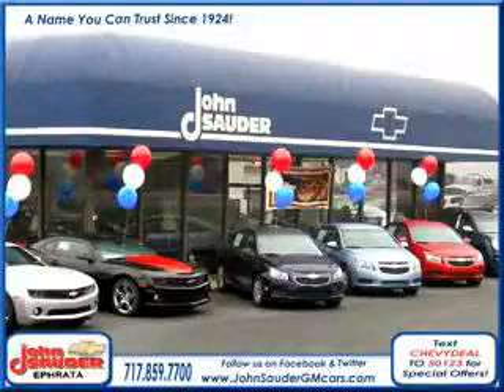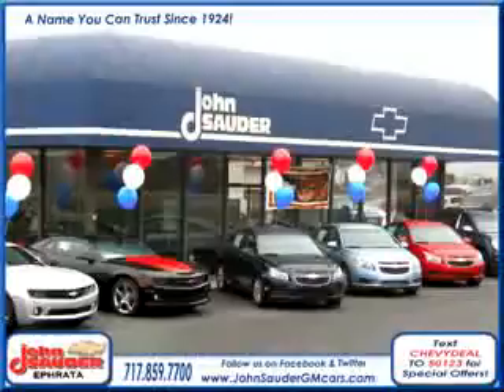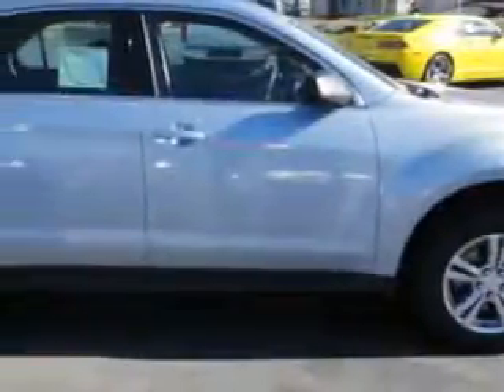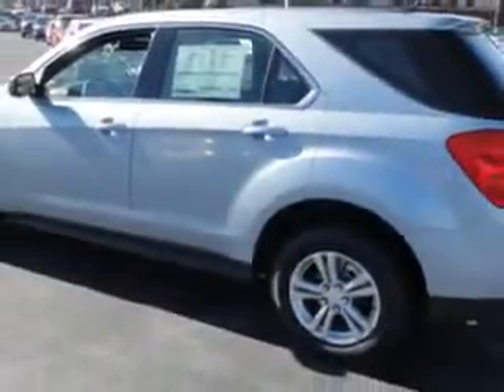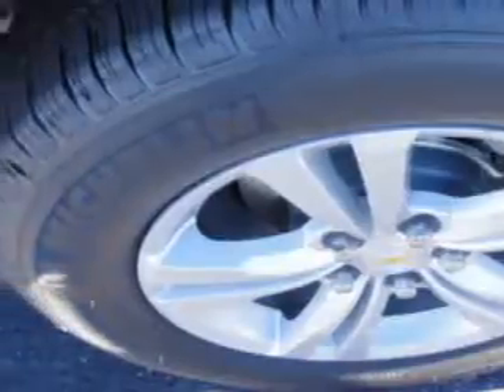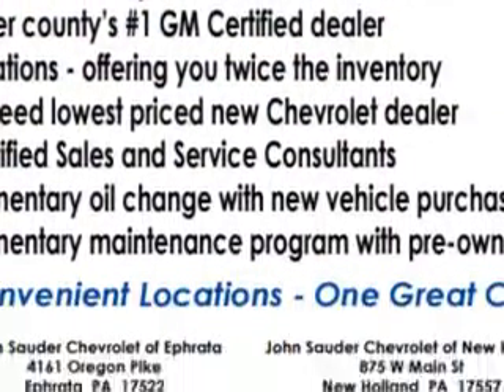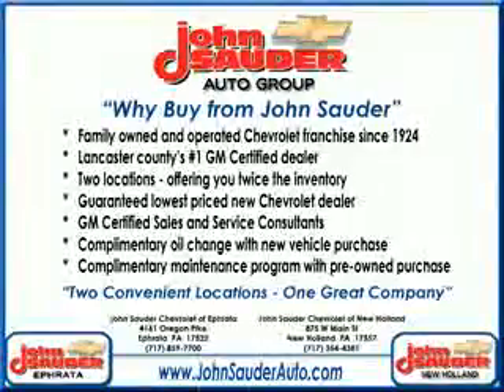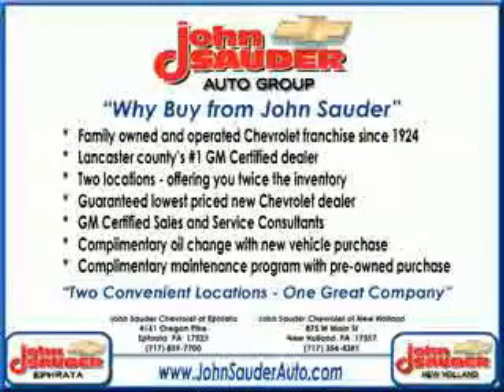2014 Chevrolet Equinox John Sauder Of Ephrata Ephrata, PA 17522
Chevrolet Equinox You will love this  Silver Topaz Metallic   Chevrolet Equinox Crossover, equipped with a 4 cylinder engine and an automatic transmission. Enjoy an exceptional 32 miles to the gallon on this great SUV with features like Sirius Xm Satellite Radio, Halogen Headlights, Traction Control With Trailer Sway Control, Ambient Lighting, Electronic Stability Control, Variable Power-Assisted Steering, Power Adjustable Lumbar Driver Seat, Variable Intermittent Rear Window Wiper, Braking Assist - Hill Start Assist, Electronic Brakeforce Distribution, Engine Immobilizer, Power Door Locks With Anti-Lockout Feature, Anti-Theft Alarm System, Onstar With Turn-By-Turn Navigation, 2 Way Power Driver Seat, and much more. Enjoy the drive and have peace of mind in this  Chevrolet Equinox. See us at John Sauder Of Ephrata today!
MILES:     10
VIN:2GNALAEK4E6114312